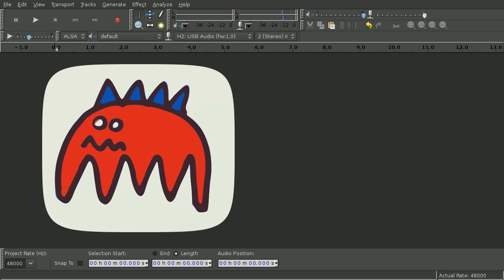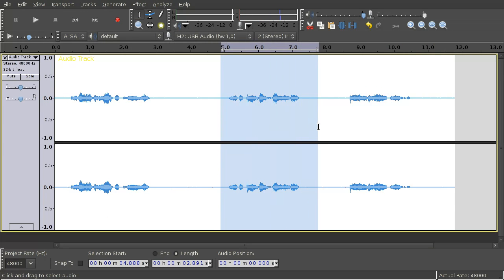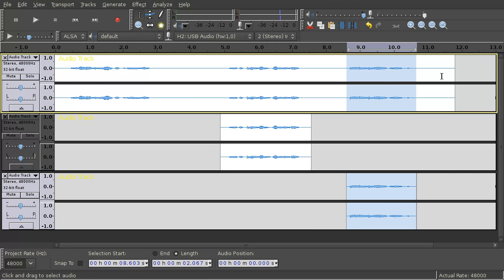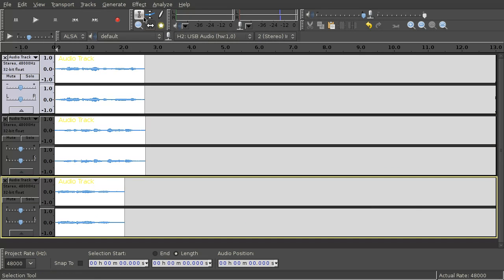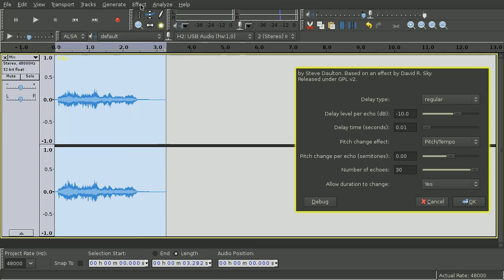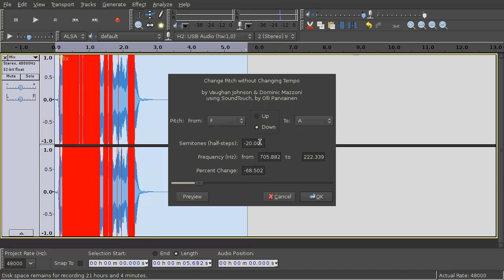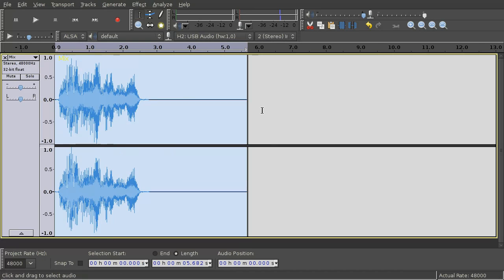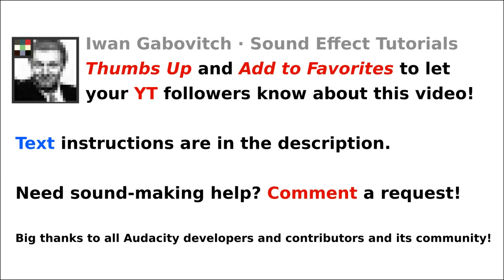Alien Monster Voice Effect Audacity Tutorial : DIY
Simple & easy Audacity tutorial for making evil creature ramble talk and scream. Steps below.

1. Record aggressive voice
2. Trim, layer and mix
3. Apply Delay with -10 db, 0.01s, 0 semitones and 30 echoes about 16 times
4. Change pitch by -20 semitones
5. Normalize